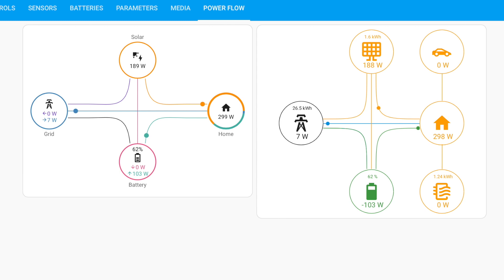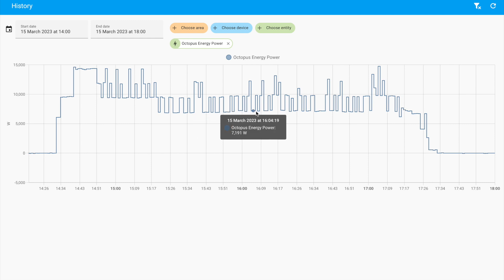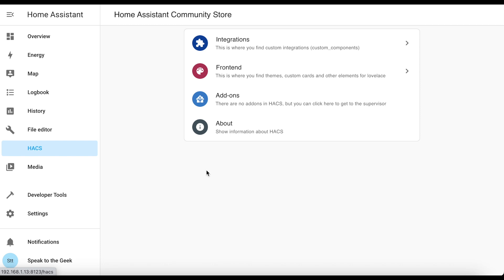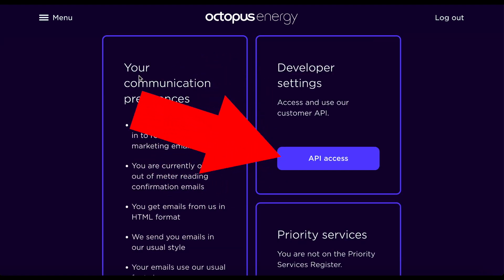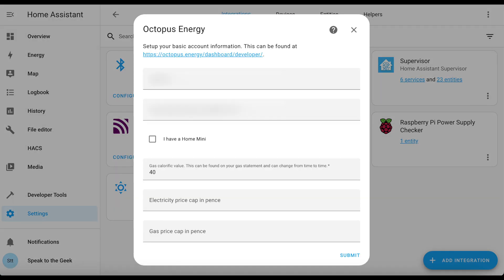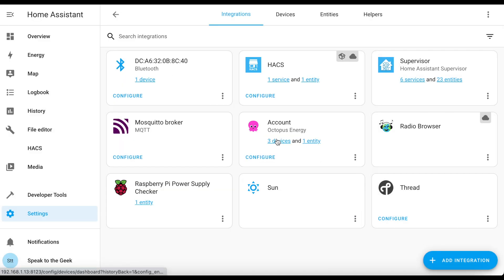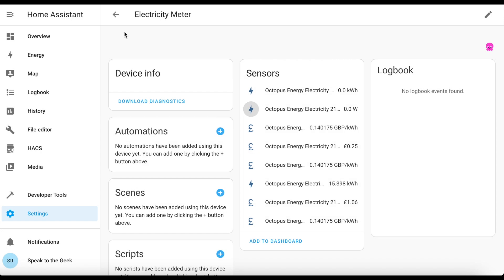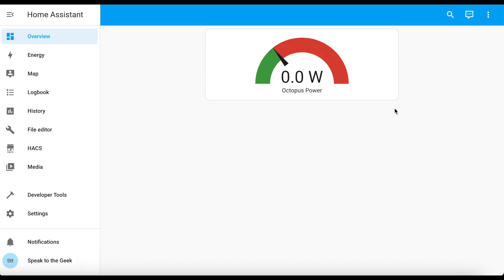Octopus Home Mini Live Power In Home Assistant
Have you managed to get hold of one of Octopus Energy's Home Mini CADs? If so, you can now get that prized live power data from your smart meter straight into Home Assistant! Check out this video to find out how. I also feel the need to point out that the image of the Octopus Home Mini in my thumbnail is NOT TO SCALE! Yes... I have used Photoshop for dramatic purposes.